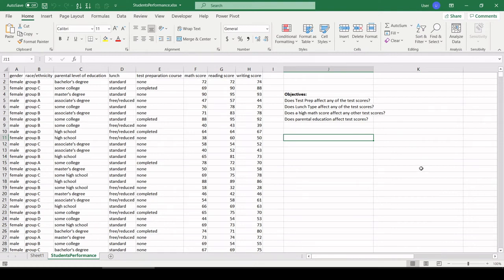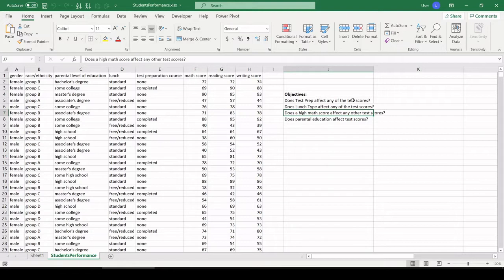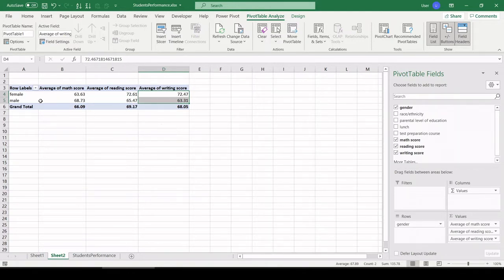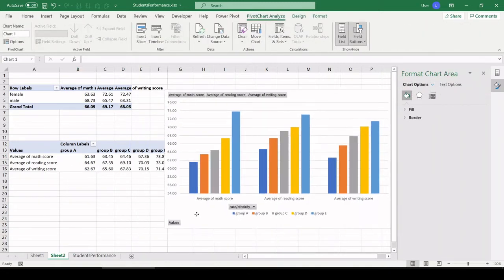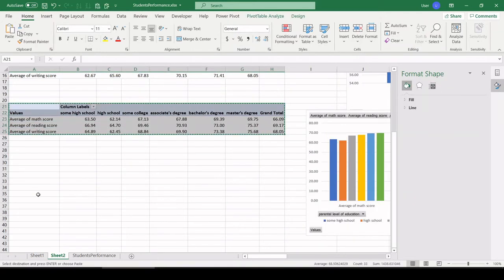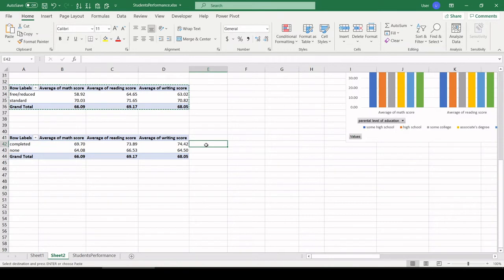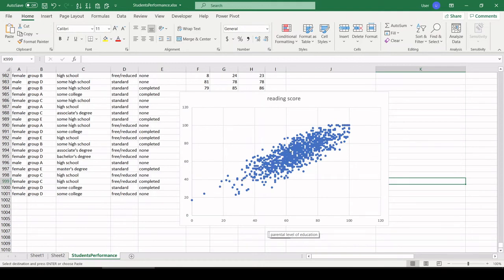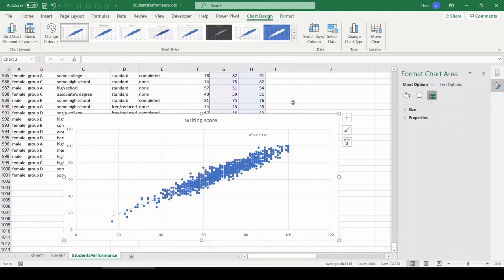Watch a Professional Analyst Use Pivot Tables to Analyze Student Test Score Data in Excel - Medium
In this tutorial I analyze student test score data in Microsoft Excel using pivot tables, scatterplots, and other charting. Download the dataset and follow along. If you are an aspiring business analyst, this is for you.